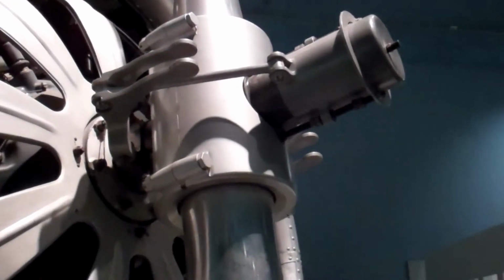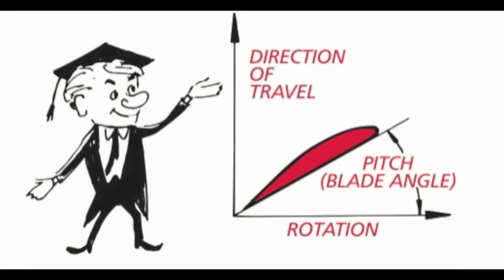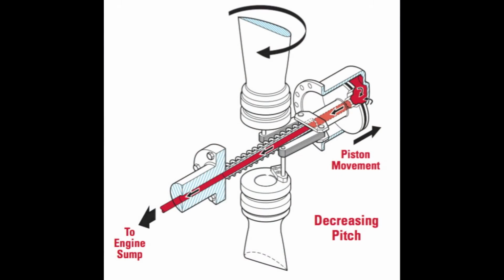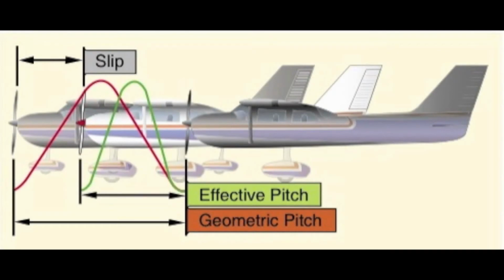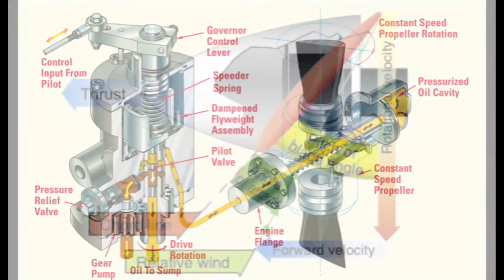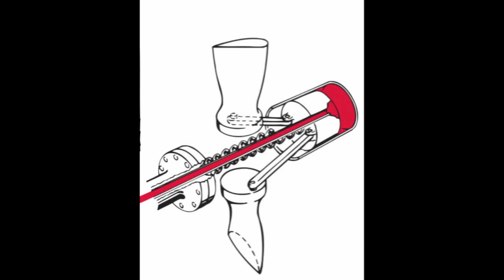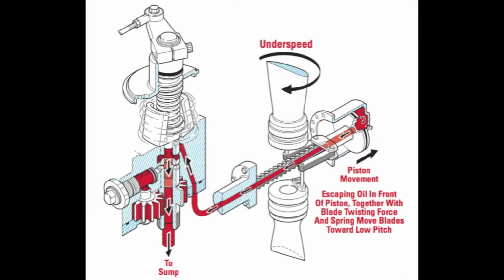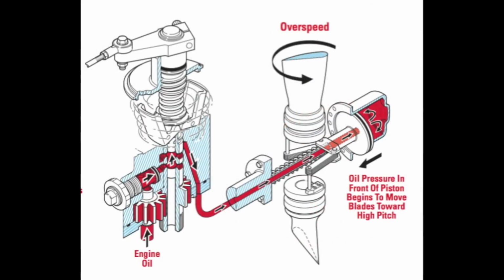Helices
Constant speed propeller